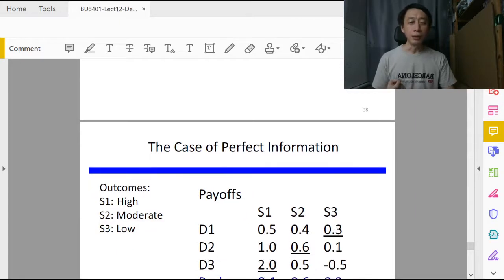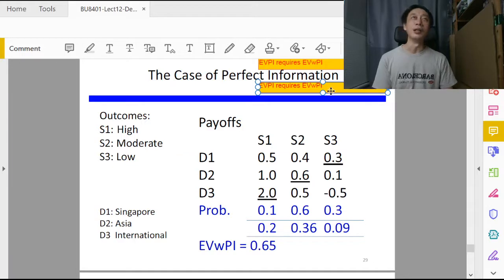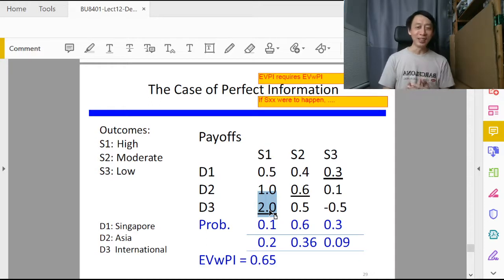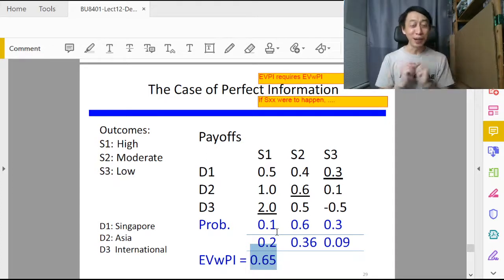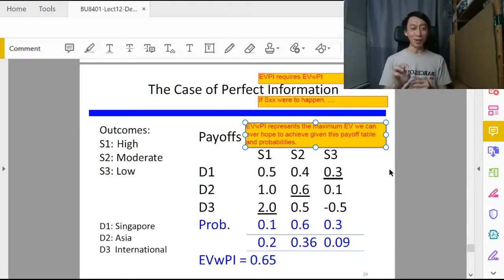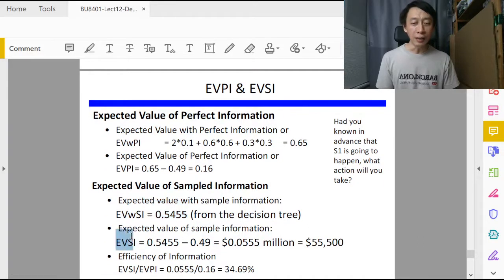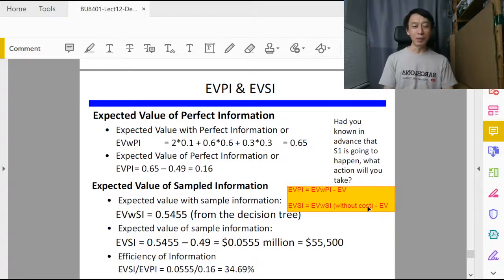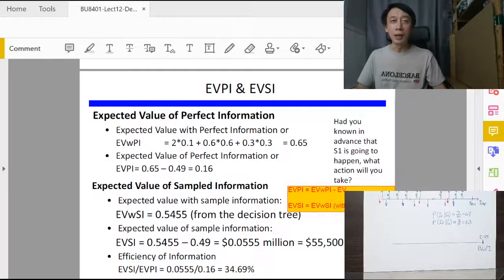Decision Analysis - 6 - Decision Tree, EVPI and EVSI (Part 1/2)